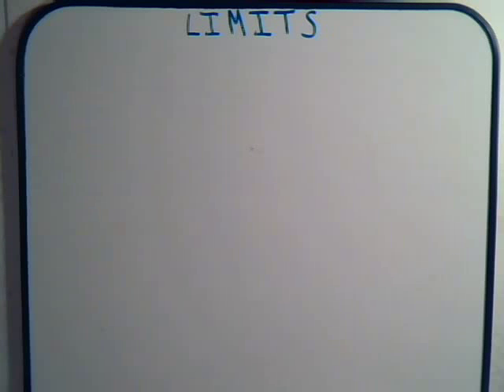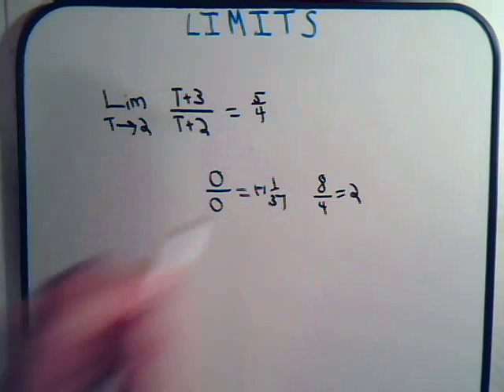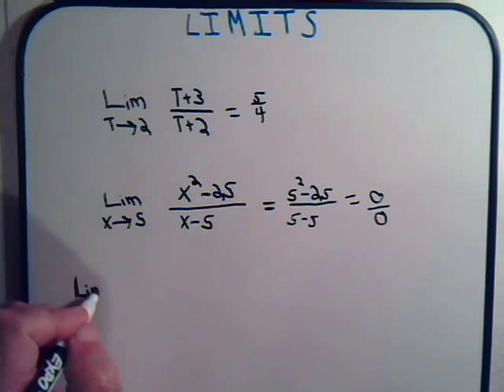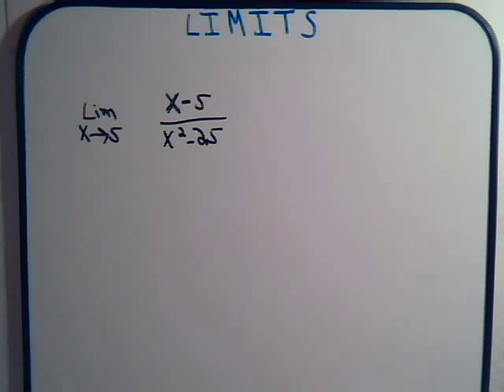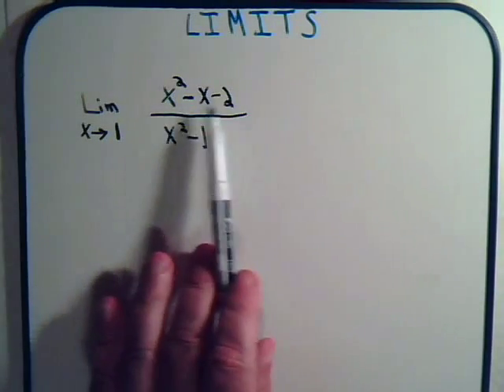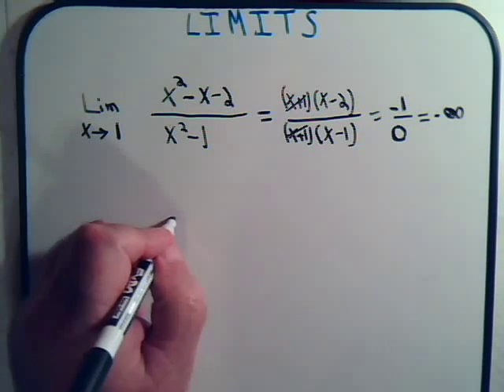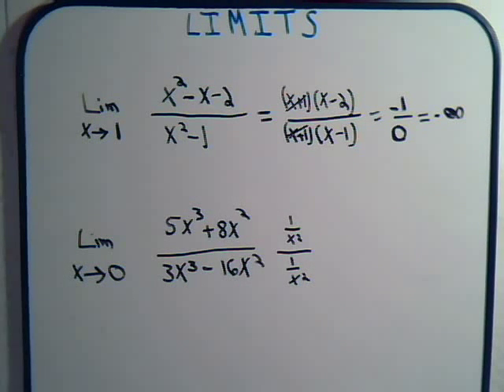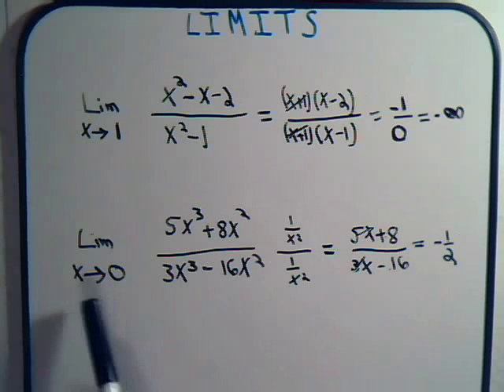Calculus Limits: Basic problems